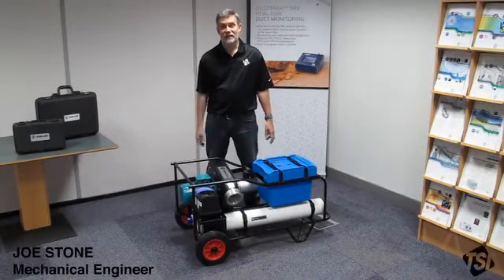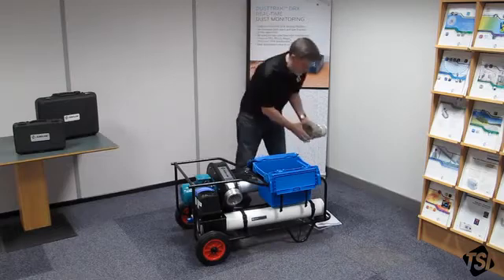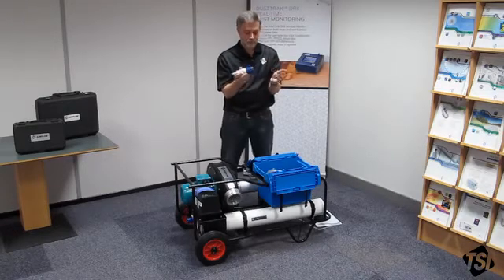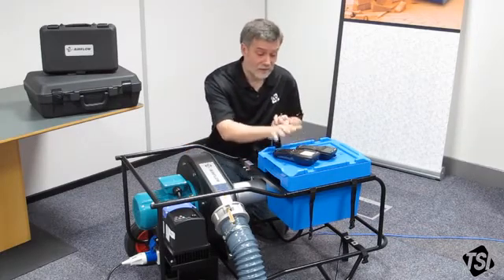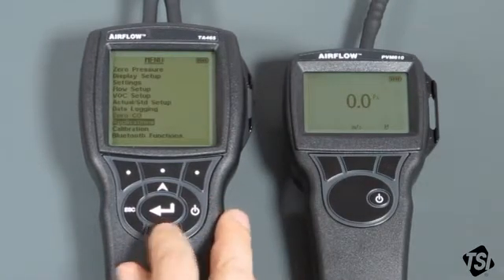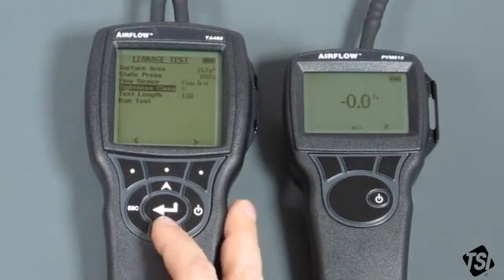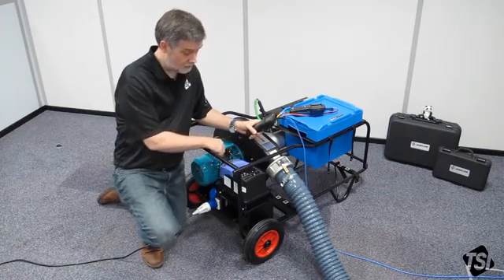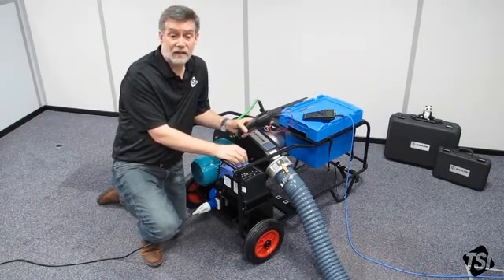How to set up the TSI PANDA duct leakage tester